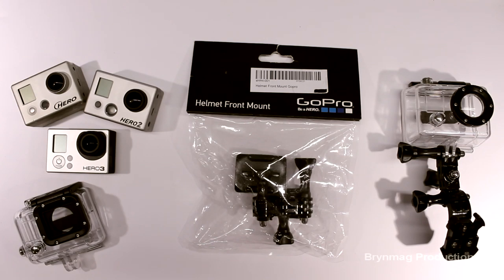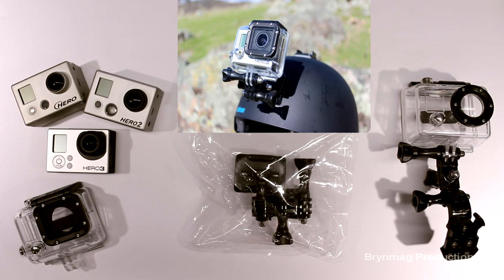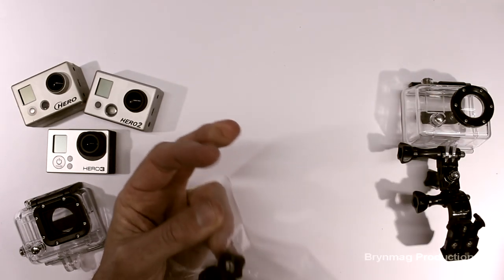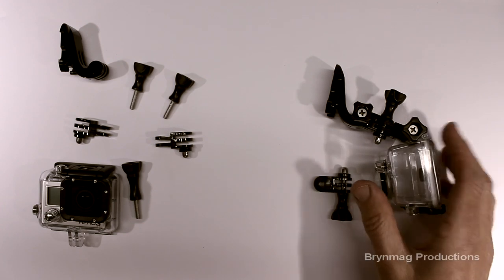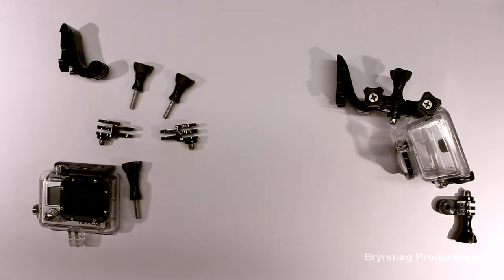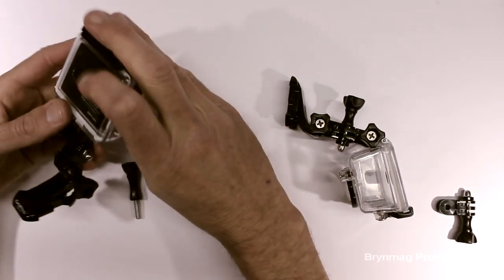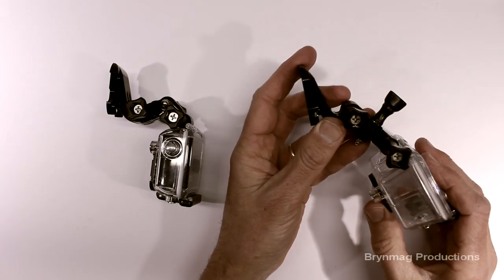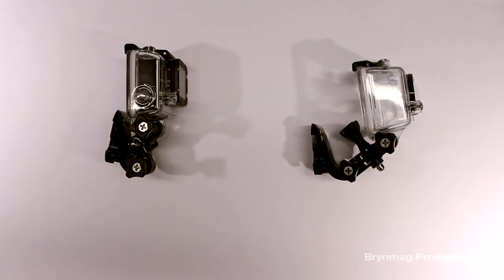GoPro Hero Accessories - Helmet Front Mount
A review of the GoPro Helmet Front Mount.

Includes some example footage..